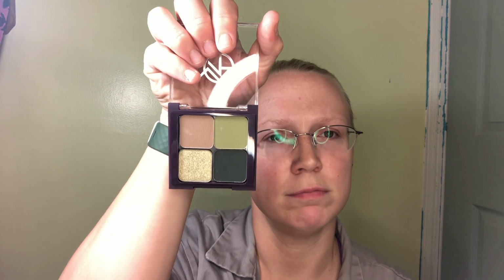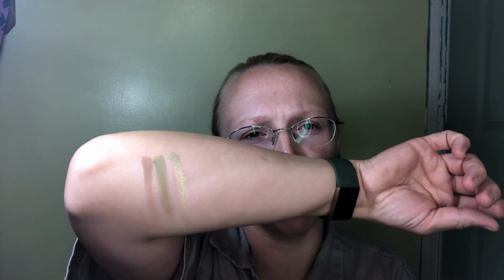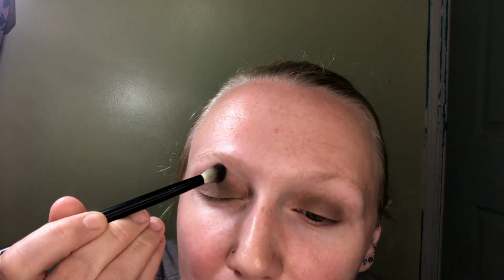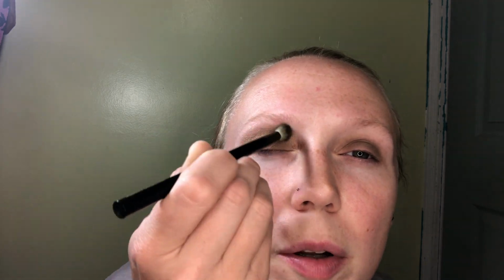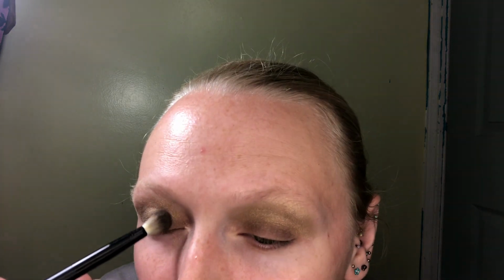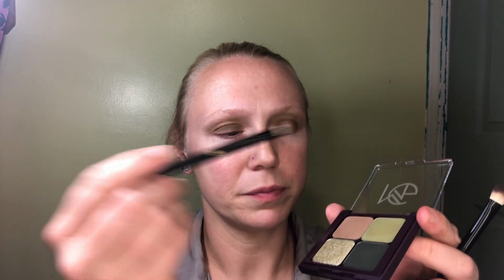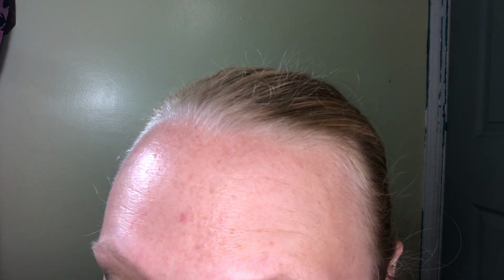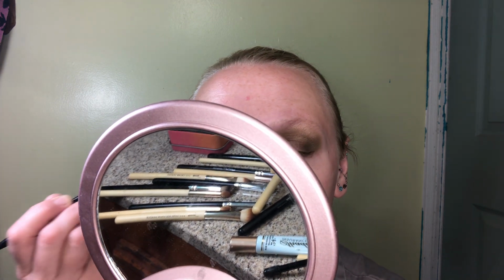Olive me mini by Makeup Geek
I show off this reasonably priced quad from this smaller company. I give swatches and a review. I also talk about my customer service experience with them.